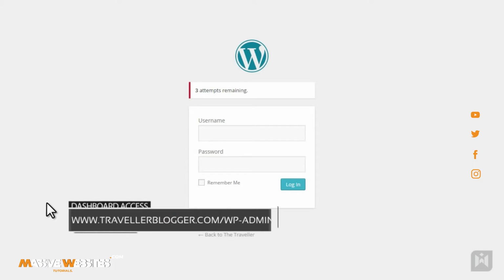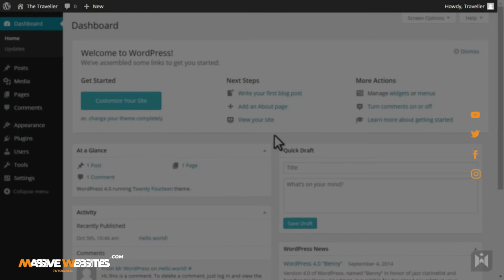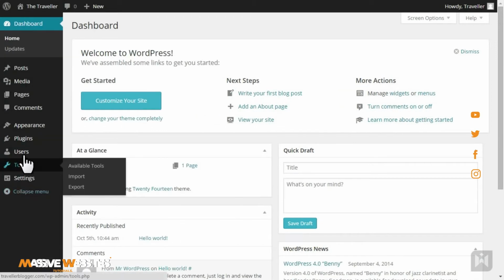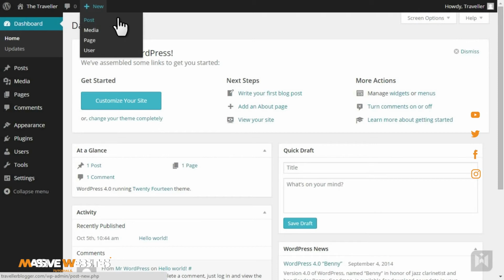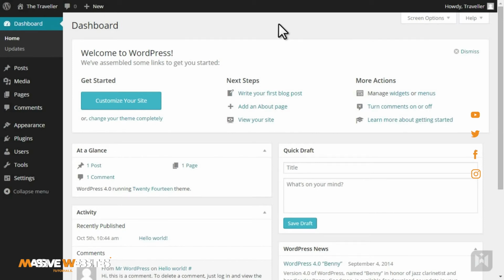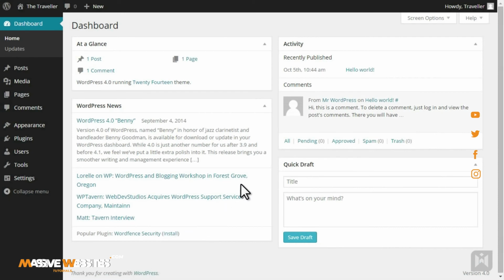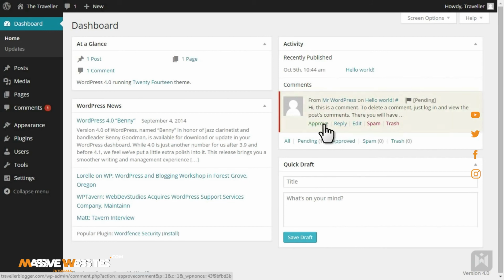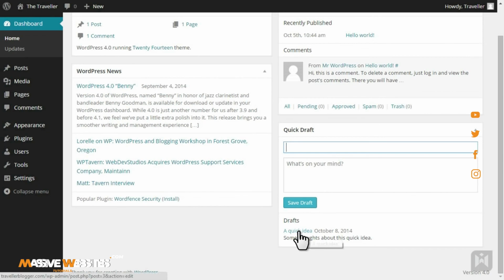HOW TO LOG IN YOUR WEBSITE CMS